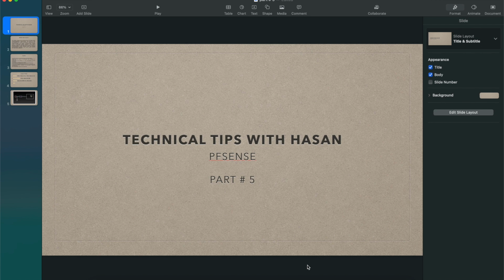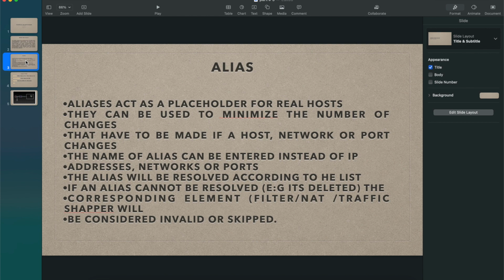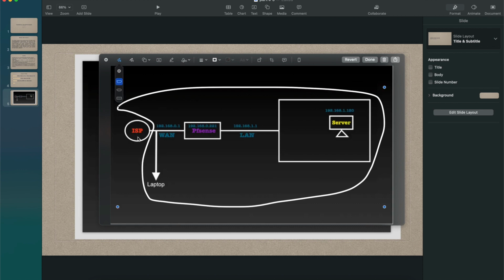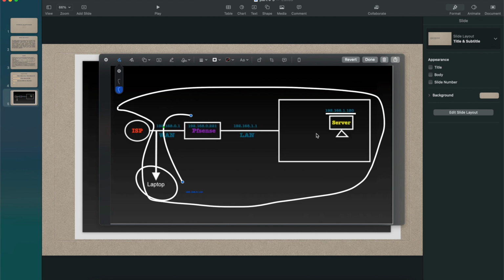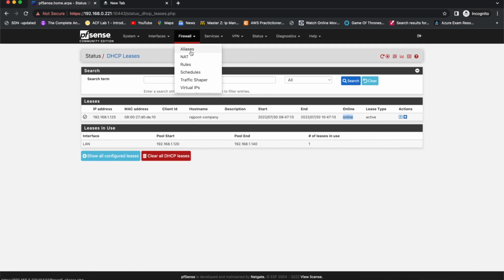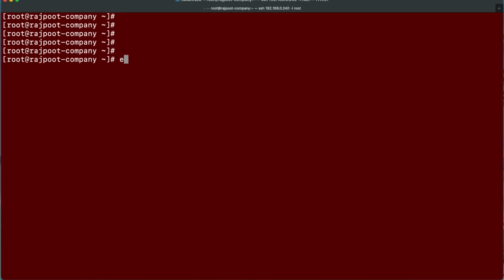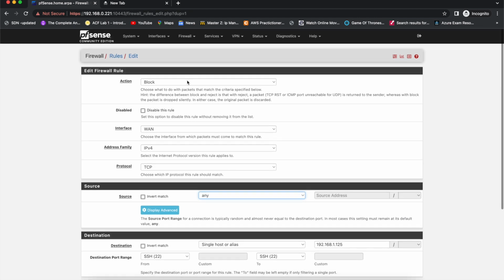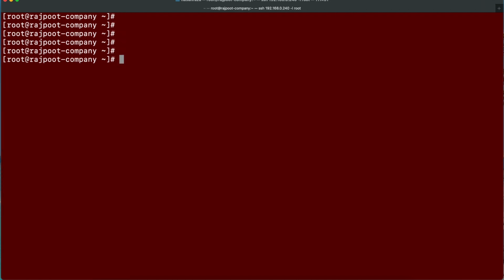Pfsense (Alias) | Firewalls and Network security | Cyber Security | Part # 5